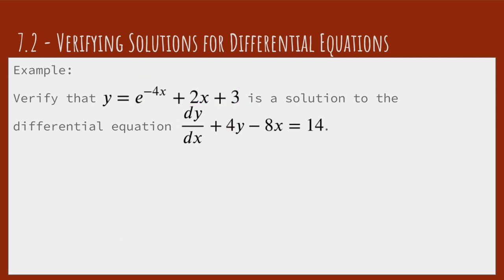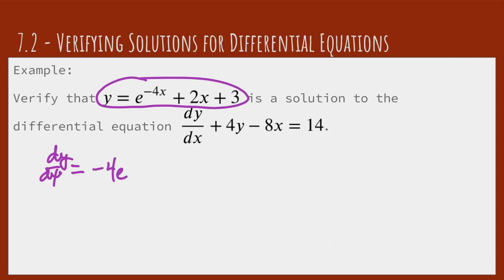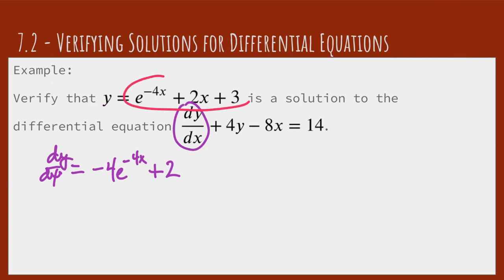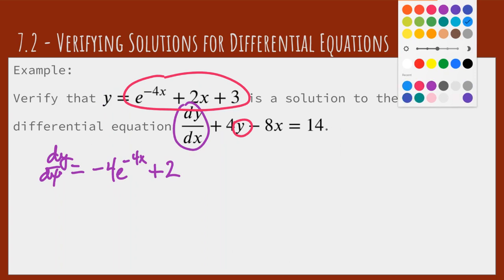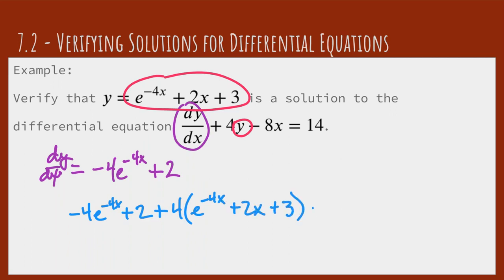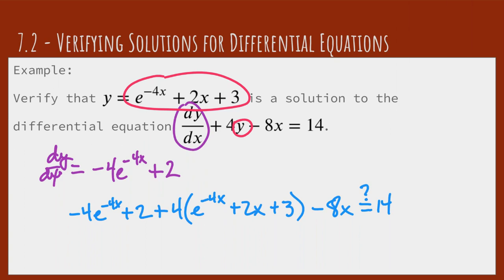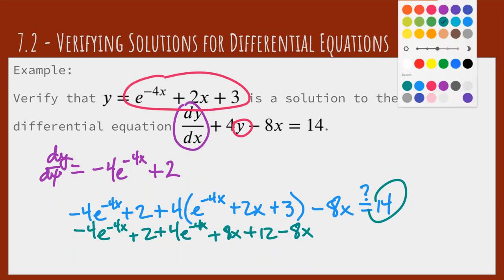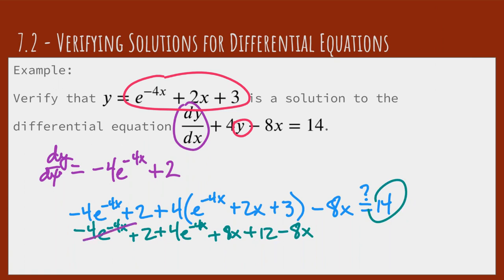7.2 - Verifying Solutions for Differential Equations